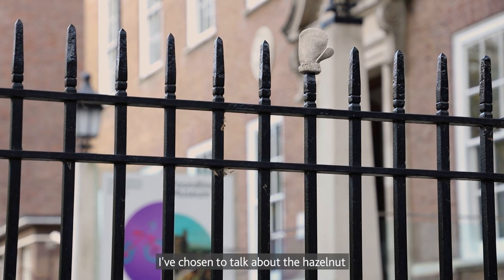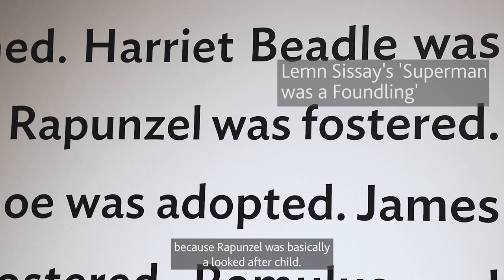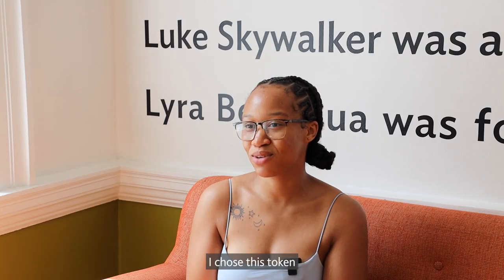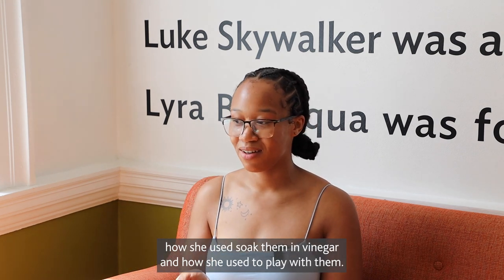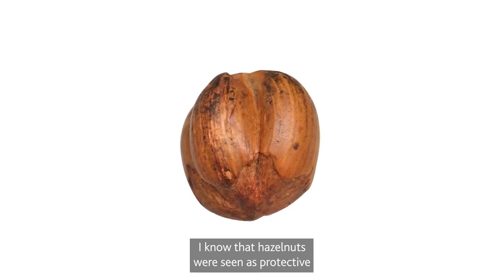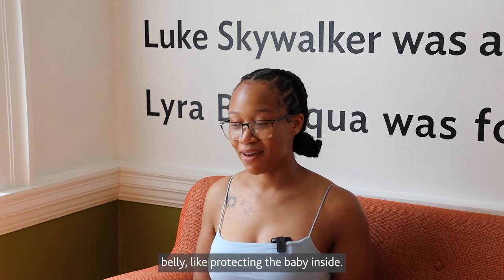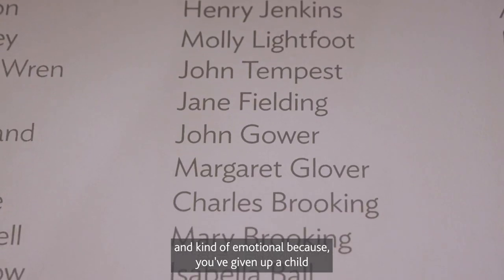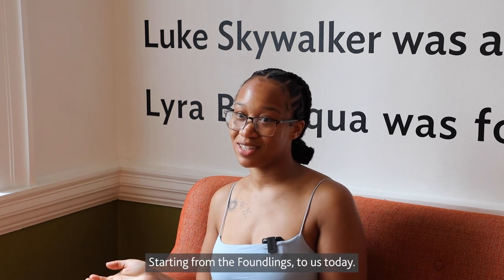Take this Token: Indika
The Founding Hospital was one of Britain's first children's homes, established in London in 1739. In its early days, anyone giving a baby into its care would also leave a token. These precious, personal objects are on display today at the Foundling Museum.

We've been talking to people with a connection to the Museum. In this series, they take one token and share what they know, what they feel and what they imagine.

Indika, a Career Development Fellow and trainee on the Foundling Museum’s Tracing Our Tales programme for care-experienced young people, chose the hazelnut token.

Take this Token and Tokens of History are supported by the Woven Foundation, previously the Artisa Foundation, and the Deborah Loeb Brice Foundation.

Join our mailing list to keep up to date with our exhibitions, projects, events and more